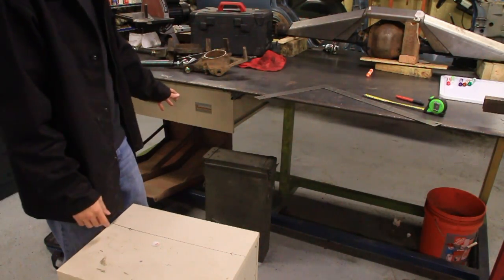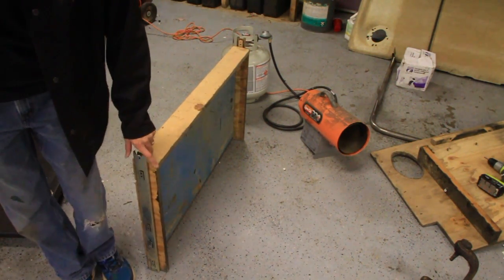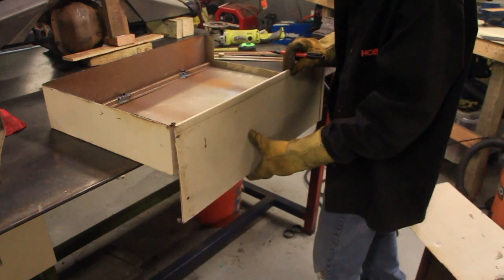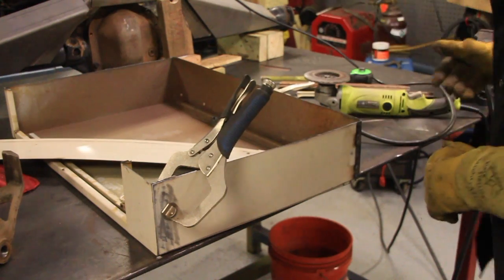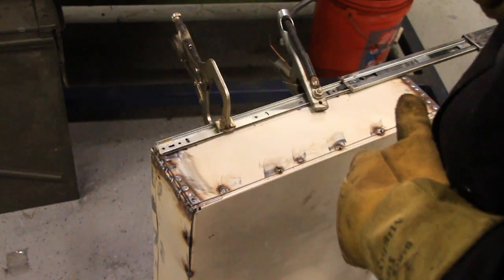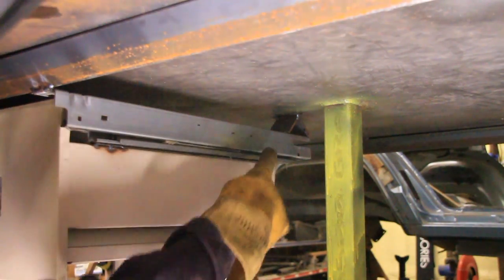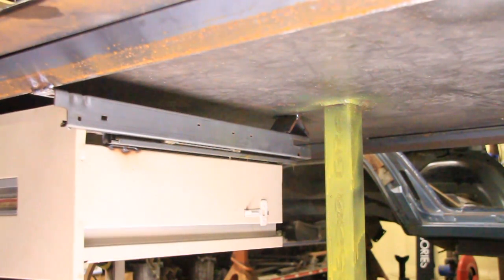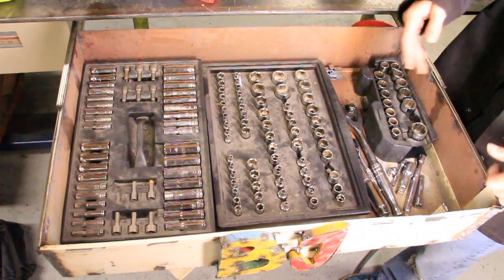Make a Metal Drawer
In this video we'll take some scrap metal from a cheap file cabinet and make it into a metal drawer for the shop welding table.